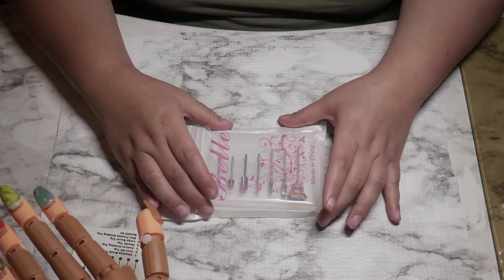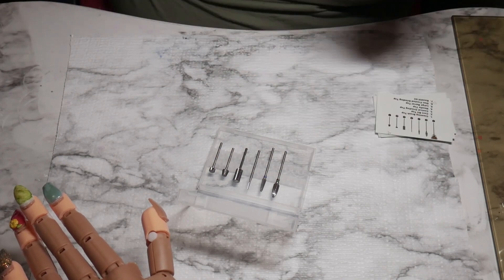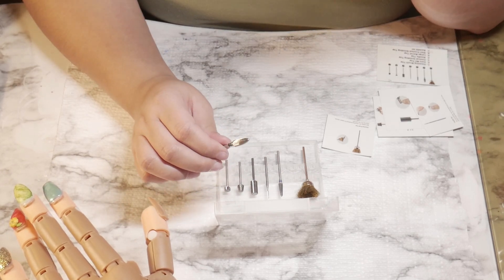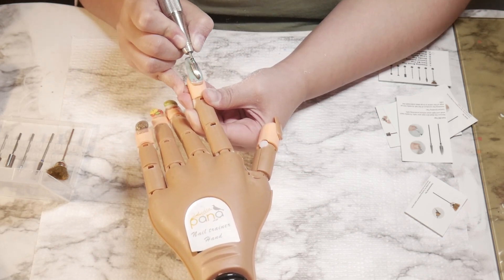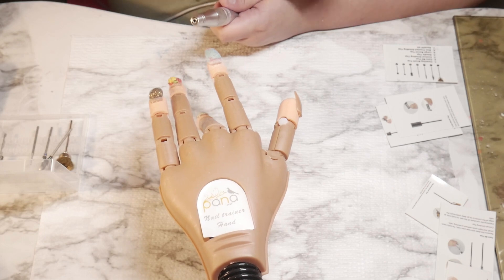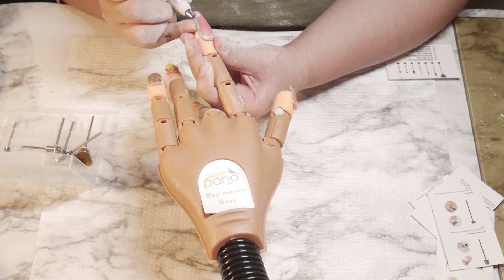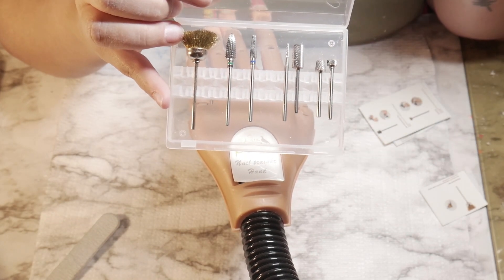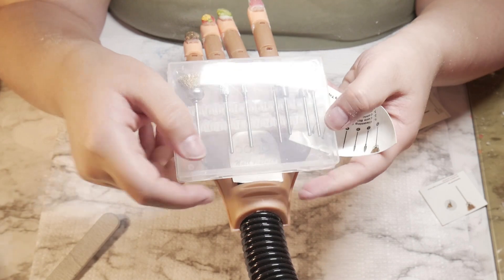*Reviewing Belle Nail Drill Bits 7pcs Set*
Thank You Belle Professional For Reaching Out To Me And Giving Me The Opportunity To Review These Drill Bits I Absolutely Love Them!!

Belle Nail Drill Bits Set 7pcs Tungsten Carbide Acrylic Nail File Drill Bit 3/32" with Storage Case Holder

Camera we're Using - Panasonic Lumix G7